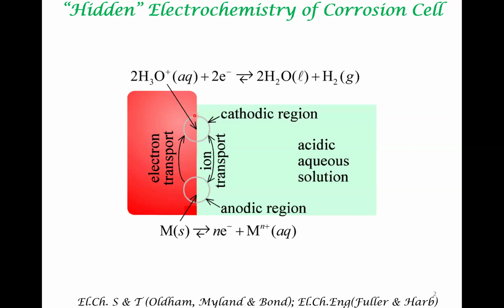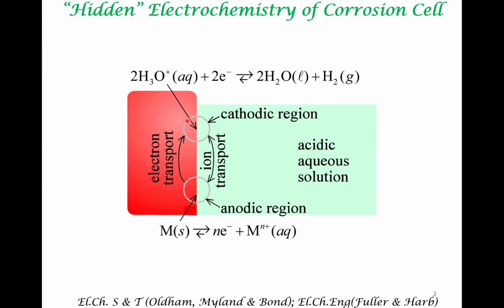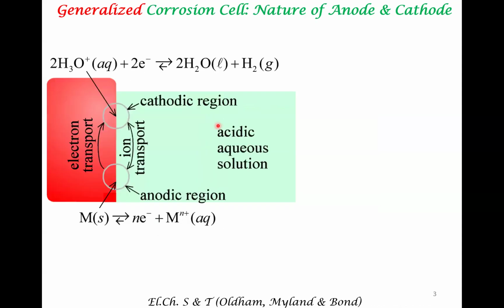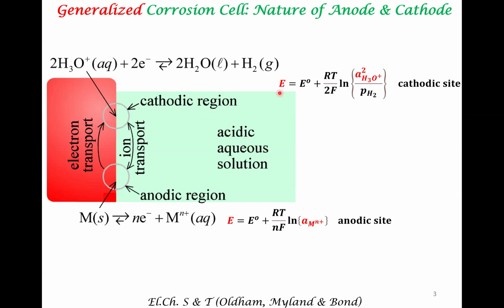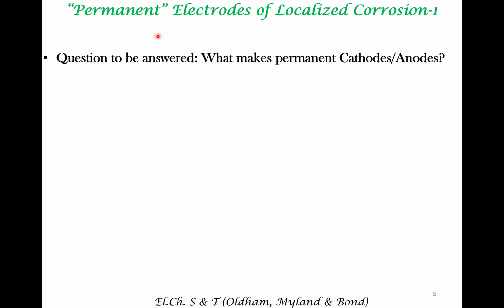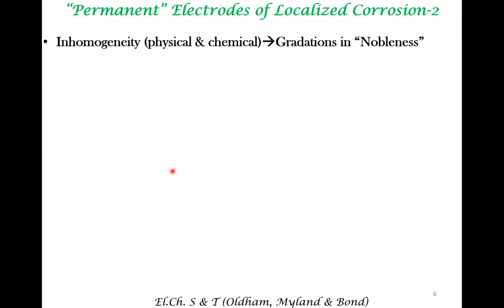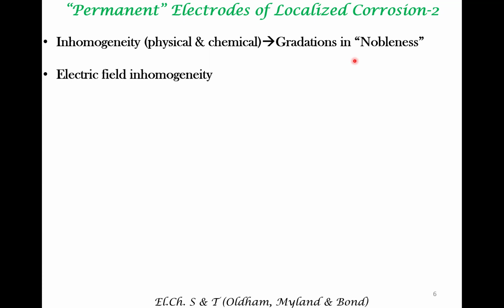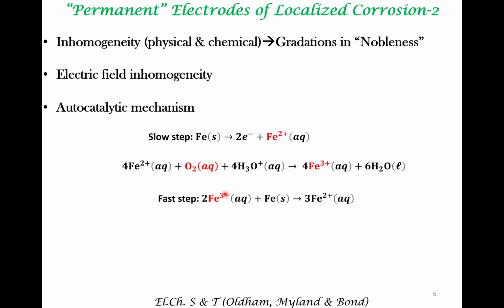Corrosion Cell: Two "electrodes" in the "same interface"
The reason why electrochemistry seems hidden in "uniform/generalized" corrosion is elaborated in this lecture. As opposed to these cases, localized corrosion may have permanent anodes/cathodes and the reasons behind this is also elaborated.